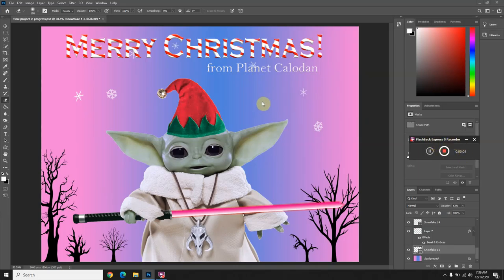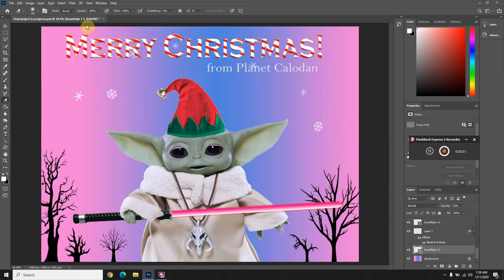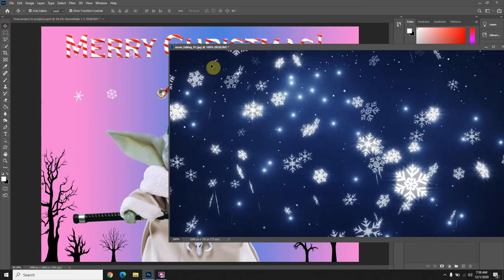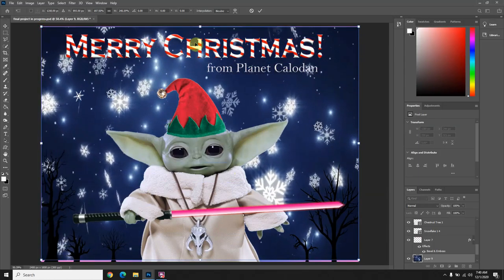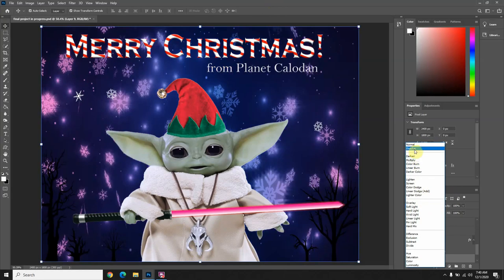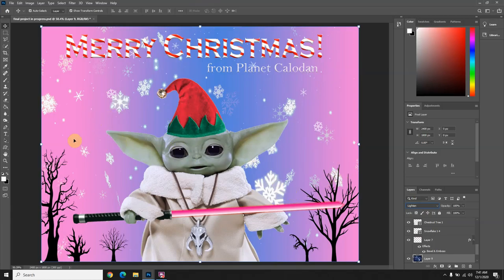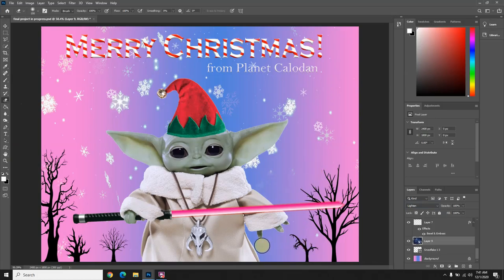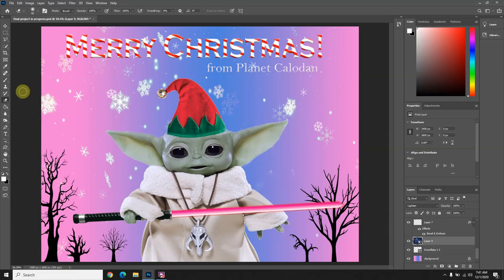video 7 add snow from an image